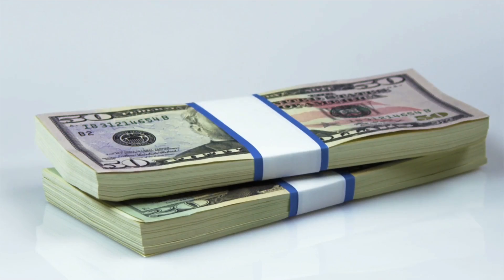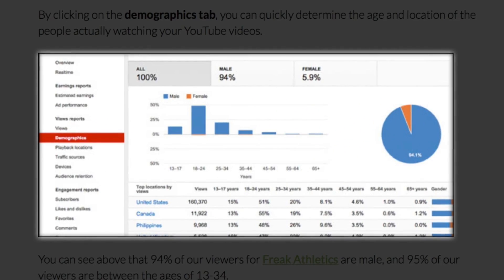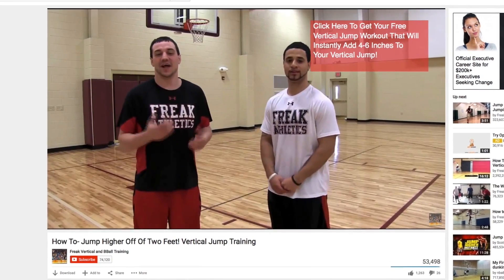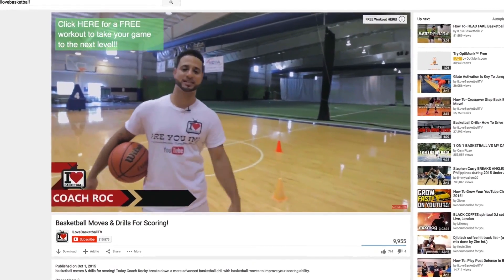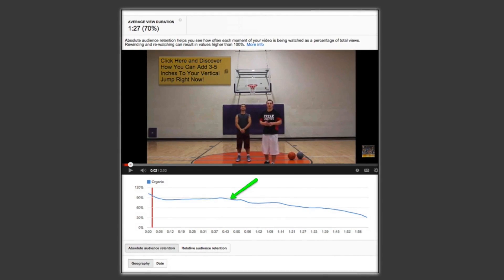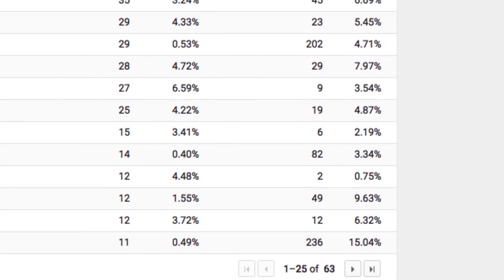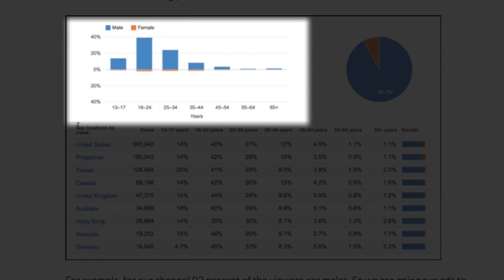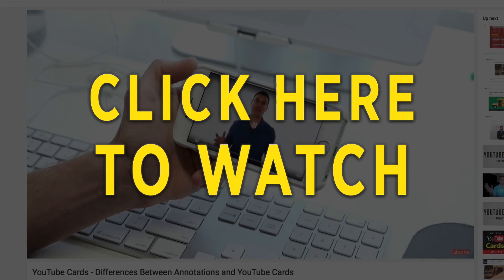5 Optimization Secrets Hiding Inside Your YouTube Analytics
Are you looking to optimize your YouTube channel? Here are 5 optimization secrets hiding in your YouTube analytics.

I’m just going to say it — Analytics are BORING.

But, what if analytics could actually make you money? Affect your bottom line? Help you define your customer avatar?

Your YouTube analytics can do all three… you just need to know where and what to look for.

The amount of insight you’re able to gather about your audience and the ability to gauge their interest in your content is incredible.

But, the goldmine is in the data about website traffic, lead generation, and sales for your business.

I’m going to show you 5 ways to use YouTube analytics to not only better the performance of your videos…. but how to optimize your BUSINESS as a whole.

TIME STAMPS!

1:09 - 1. Use YouTube Analytics to Craft the Perfect Marketing Message

2:13 - 2. Use Analytics to Rank Higher in Search

3:30 - 3. Use YouTube Analytics To Increase Traffic to Your Website

4:29 - 4. Use YouTube Analytics to Increase Annotation Conversion

5:05 - 5. Use YouTube Analytics to Collect Data for Paid Advertising

Digital Marketer
5 Optimization Secrets Hiding Inside Your YouTube Analytics